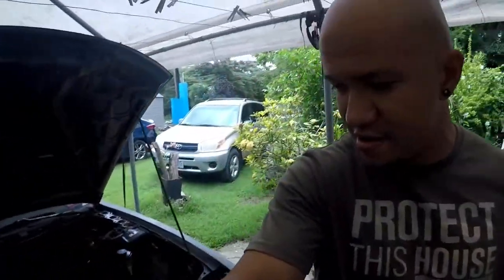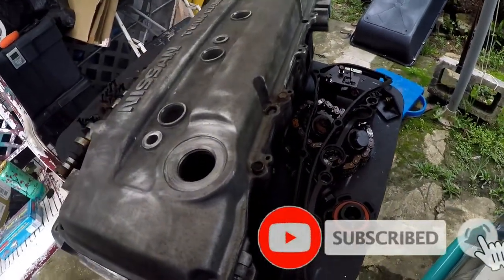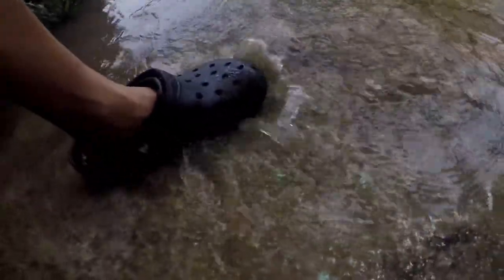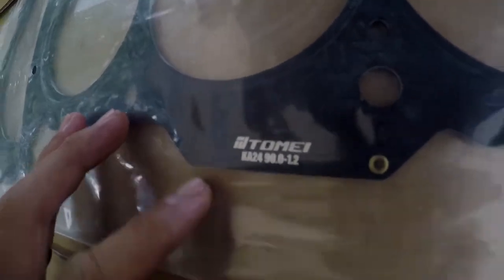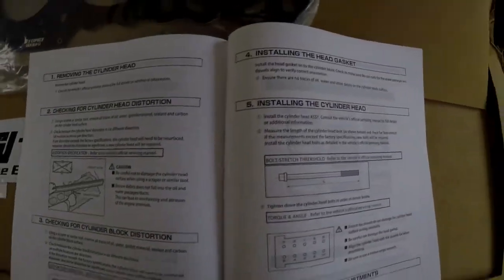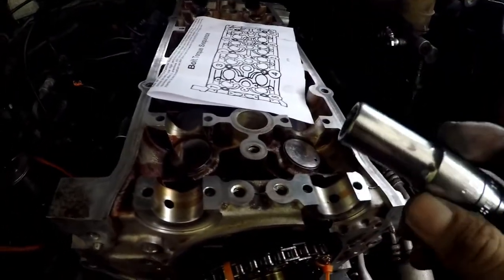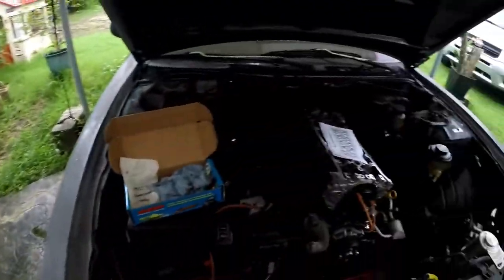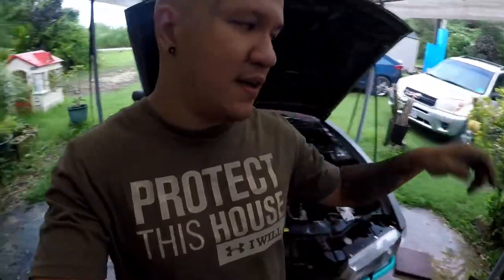The Reassembly BEGINS | S14 EP 10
First off, I'm gonna apologize for the really bad quality audio. I'm not sure what happened. The mic adapter is on its way, but it'll still be awhile.

So I ordered my Tomei headgasket through conceptzperformance.com and the ARP head studs and exhaust manifold studs on Ebay, seller is ericperformancepartscorp.

Huge shout out to Tom's Auto and Speedway Machine Shop for working on my cylinder head.